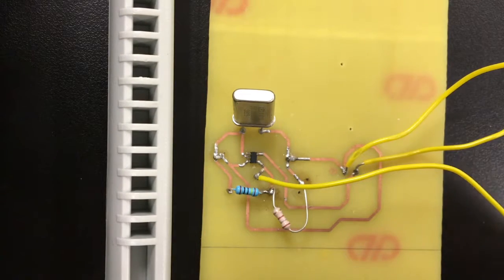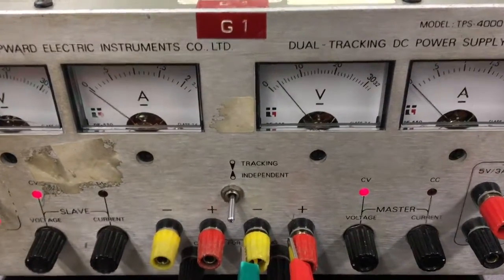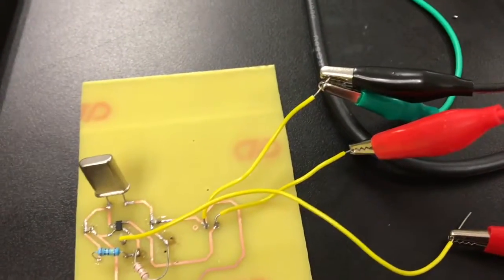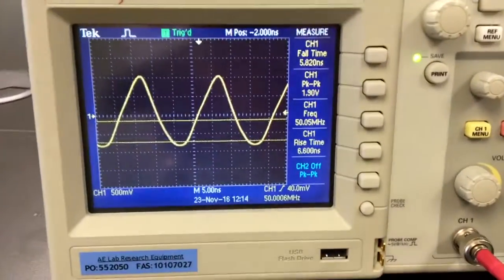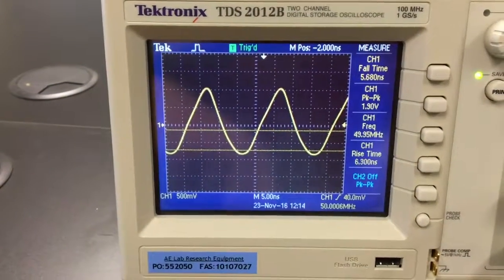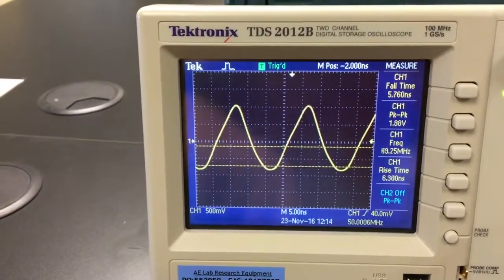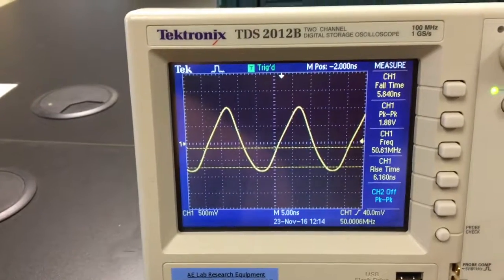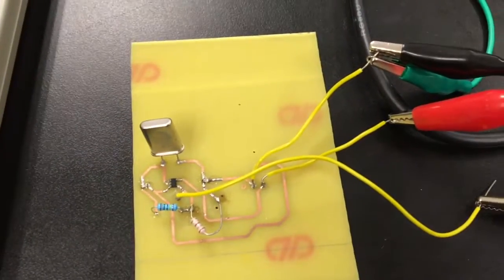FYP demonstration video (50Mhz Pierce crystal oscillator)